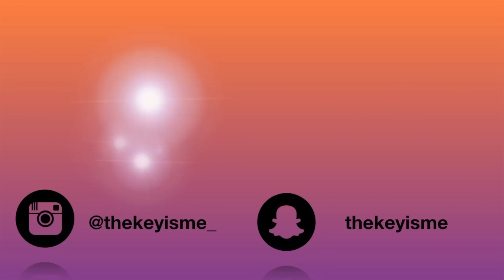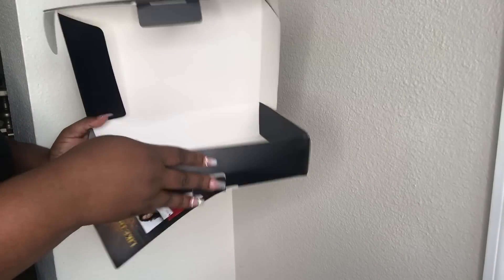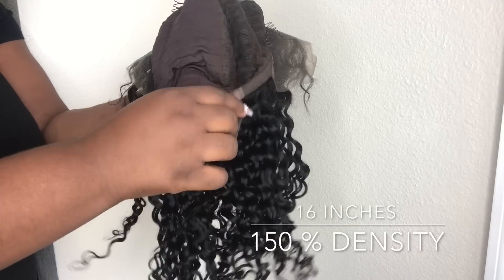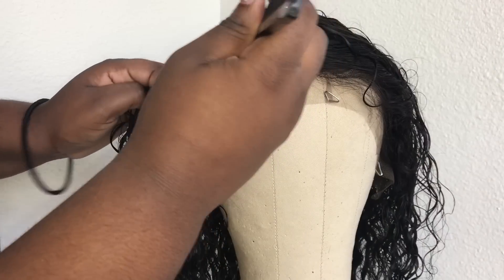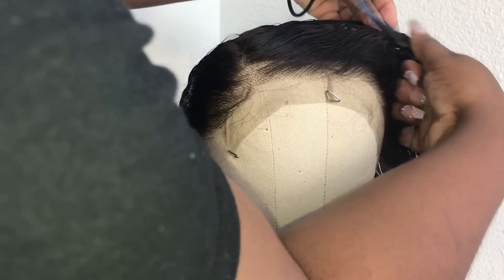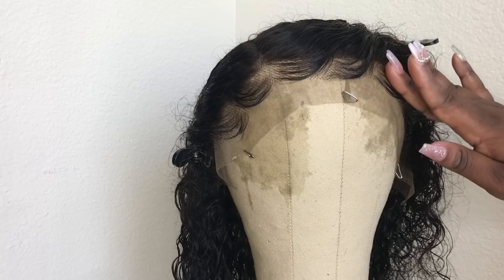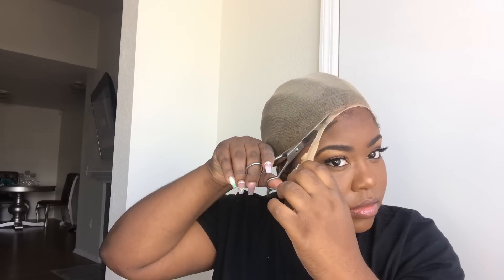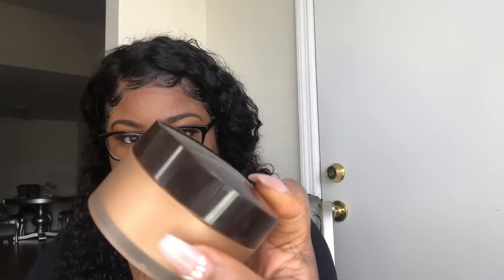Affordable Pre Plucked Curly Lace Wig | Nemer Hair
► Order online:

► Item details:
Style: curly hair 13x6 lace front human hair wig
Length: 16 inch
Texture: curly
Color: natural black
Density: 150%
Cap: medium brown & medium size

SC: thekeyisme

FTC: This is a sponsored video, however the reviews are 100 % of my own.